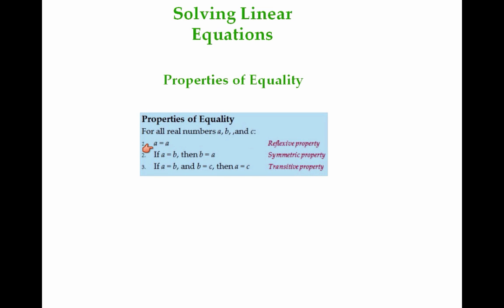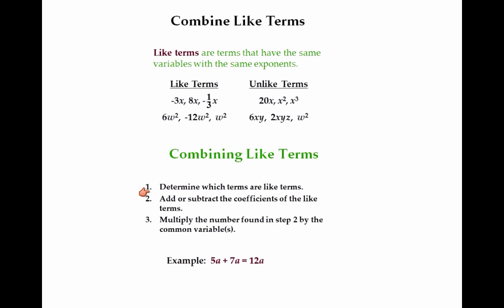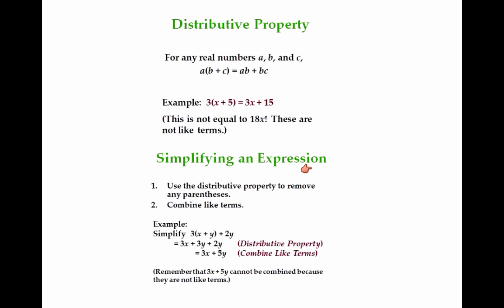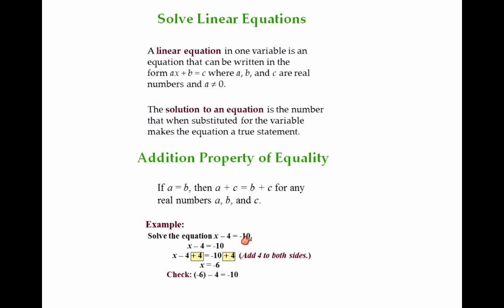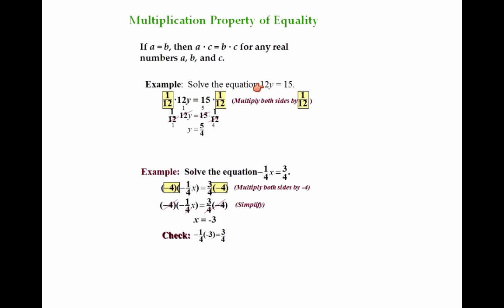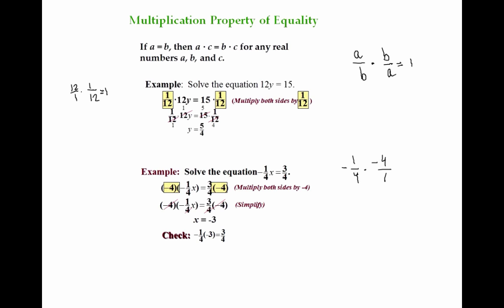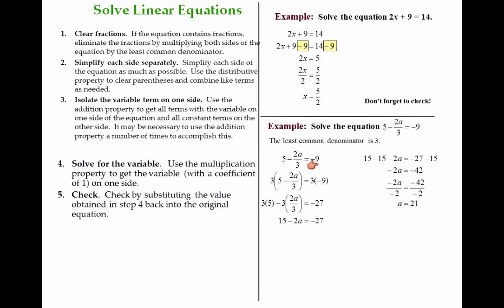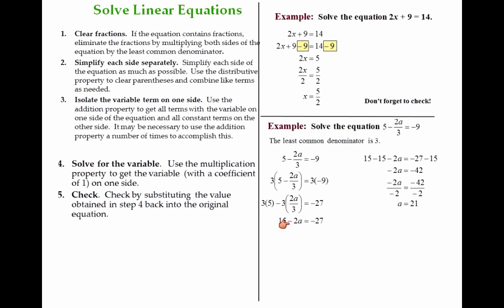Solving Linear Equations